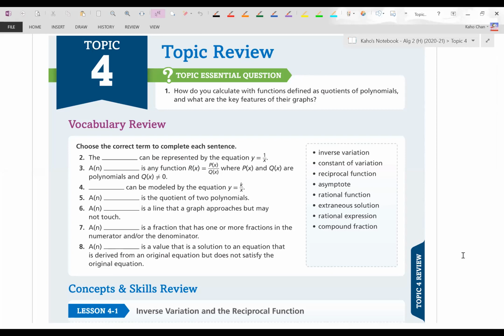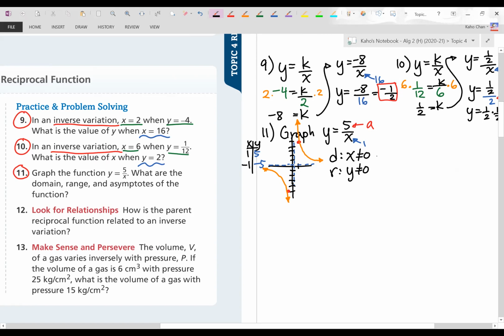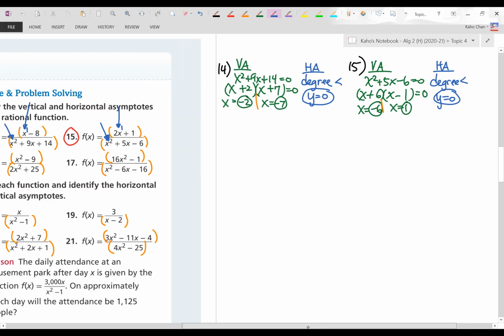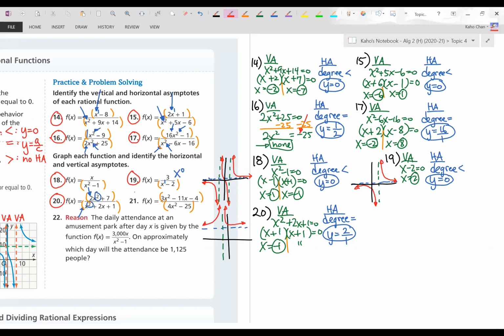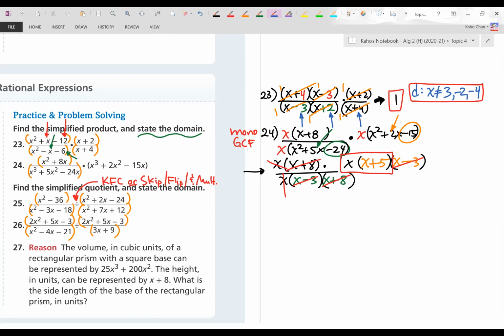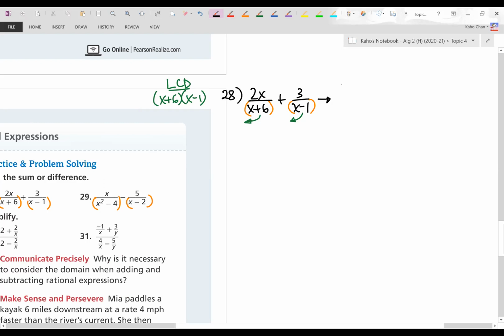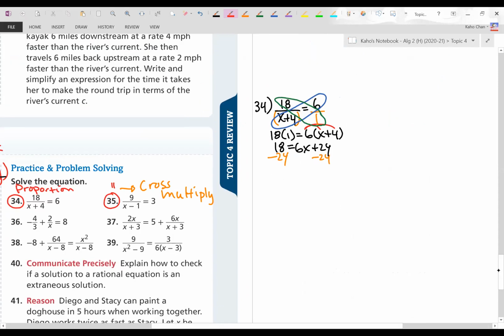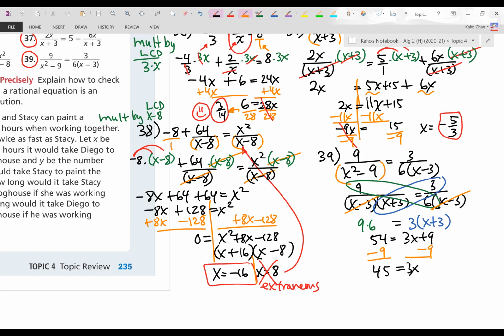Algebra 2 Topic 4 Review